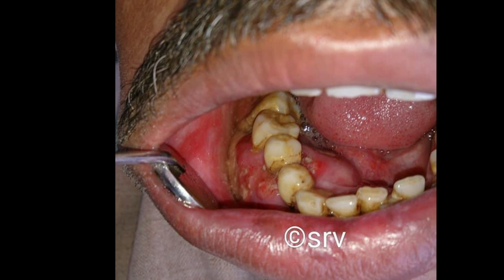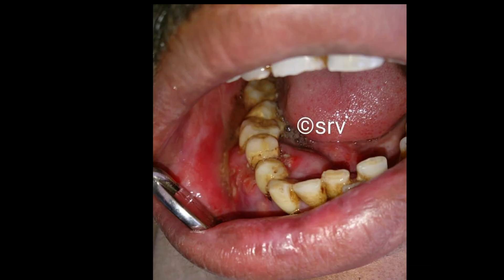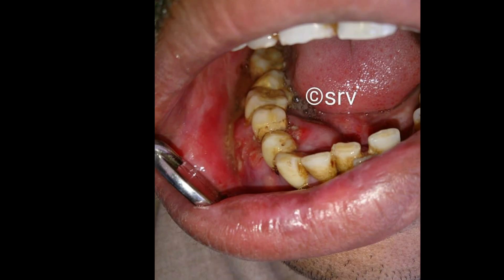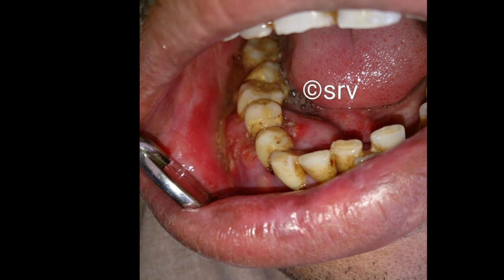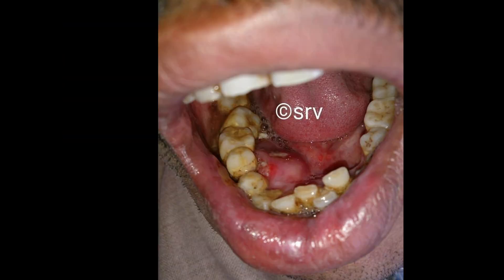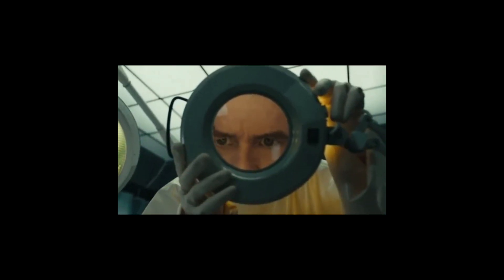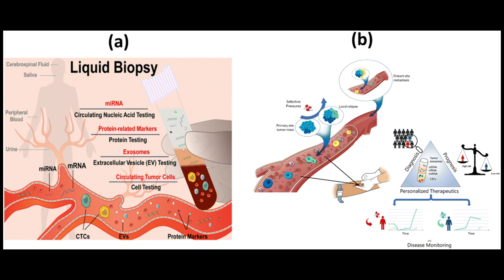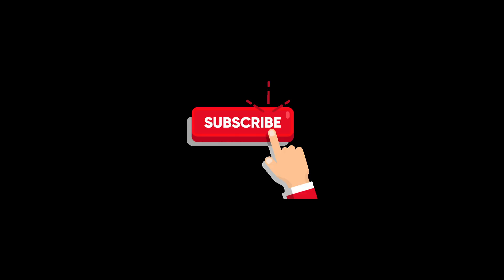ORAL SQUAMOUS CELL CARCINOMA : HOW DANGEROUS OR LEATHAL IS IT ? AN ORIGINAL CASE REPORT PART 1.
CAN ORAL SQUAMOUS CELL CARCINOMA LEADS TO DEATH ? OR CAN ORAL SQUAMOUS CELL CARCINOMA CAUSES MOUTH CANCER ?
CAN ORAL SQUAMOUS CELL CARCINOMA PATIENT LIVE A NORMAL LIFE ?

ORAL SQUAMOUS CELL CARCINOMA PATIENTS LEADING IN THE FRONT ?

CAN CIGRETTE AND PAN CHEWING REALLY CAUSES MOUTH CANCER ?

ORAL SQUAMOUS CELL CARCINOMA : HOW DANGEROUS OR LEATHAL IS IT ?

well this patient came to us with C/O of pain and ulcer in the mouth since few months and it gradually grew in size, after thorough examination, clinically and radiographically, we gave a Diagnosis or Oral Squamous cell carcinoma and sent the patient to one of the best oncologist in India.

will be following up with this case and return back with further details.

oral squamous cell carcinoma around dental implants a systematic review
oral squamous cell carcinoma appearance
oral squamous cell carcinoma and hpv
oral squamous cell carcinoma arising from chronic traumatic ulcers

aetiopathogenesis of oral squamous cell carcinoma

actinic cheilitis and oral squamous cell carcinoma

anatomical site of oral squamous cell carcinoma

adverse prognosis in oral squamous cell carcinoma

oral squamous cell carcinoma buccal mucosa

oral squamous cell carcinoma focus on biomarkers for screening
evaluation of mast cells in oral squamous cell carcinoma

WHITE LESION | CANCEROUS WHITE LESION | NON SCRAPABLE LESION